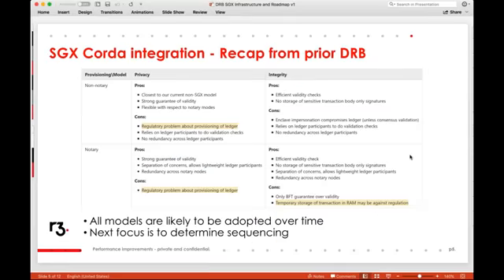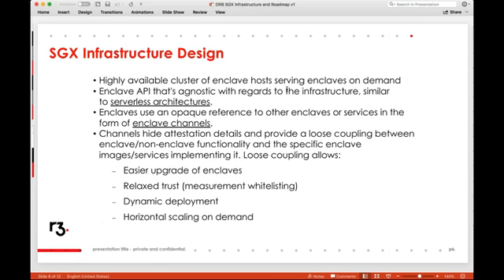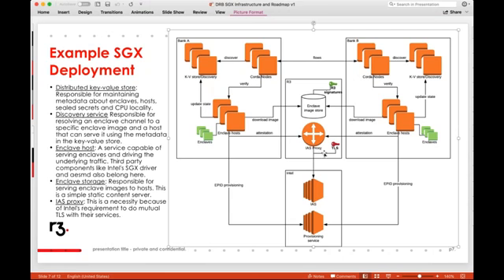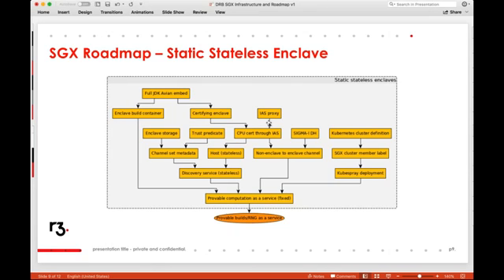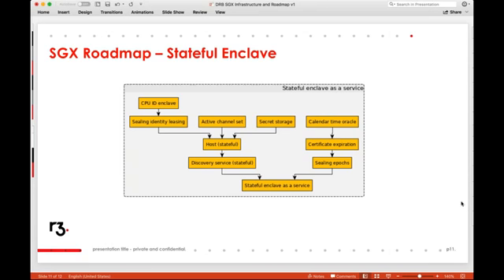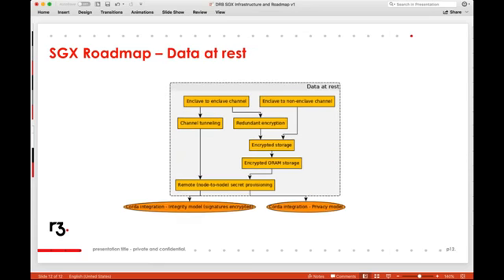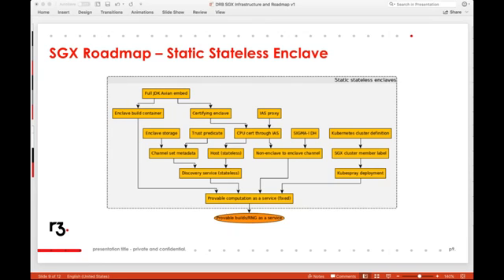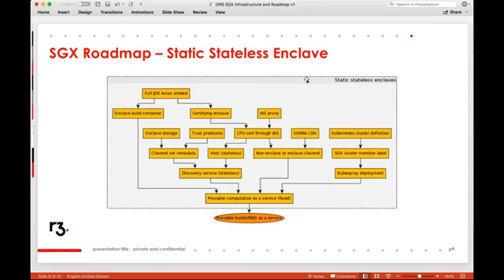Corda Use Case Videos - Centre of Excellence for Blockchain Technologies